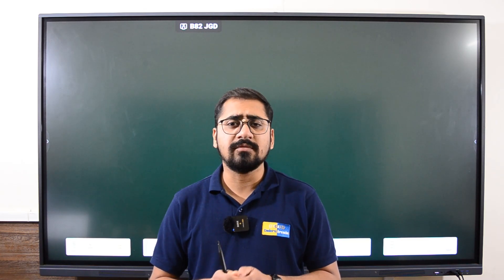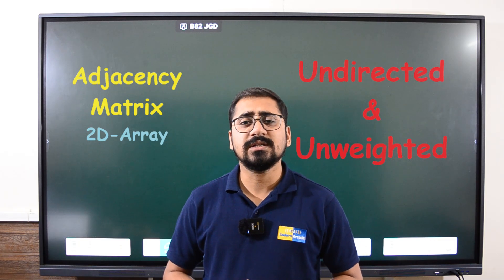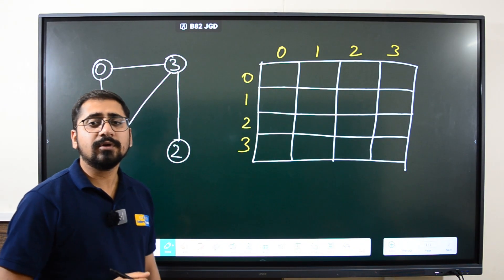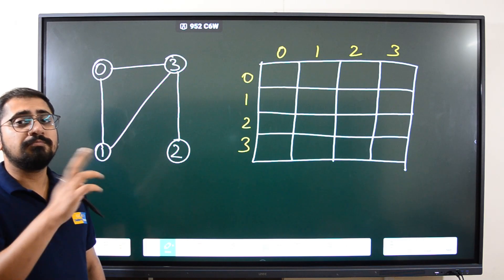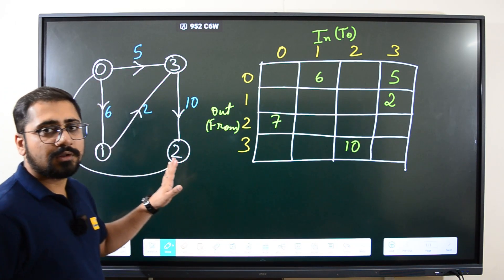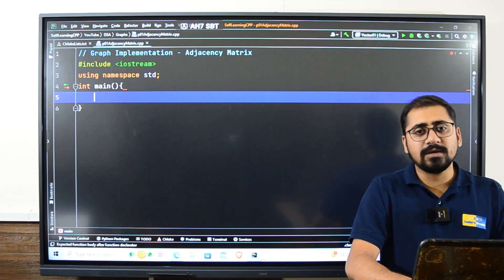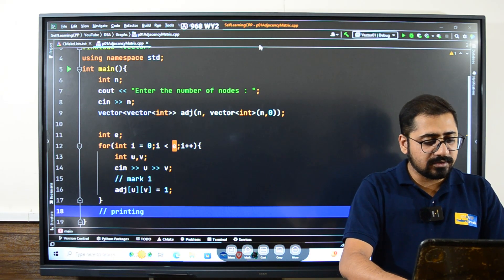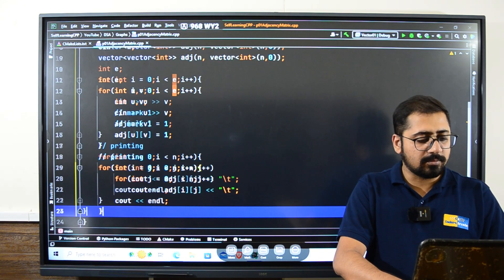Implementation of Graphs using Adjacency Matrix (2D Arrays) || Data Structures & Algorithms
🚀 Welcome to Coders Arcade with Nikhil Rai! 🎮

In this power-packed tutorial, dive into the fascinating realm of Data Structures & Algorithms as Nikhil Rai unveils the secrets behind implementing Graphs using Adjacency Matrix (2D Arrays). 📊

🔍 Unravel the intricacies of Graphs and master the art of representing them through the efficient Adjacency Matrix method. Nikhil, your guide through the coding arcade, breaks down the concepts step by step, making it a seamless journey for both beginners and coding enthusiasts.

🖥️ Whether you're gearing up for a coding interview or just passionate about leveling up your programming skills, this video is a must-watch! Nikhil brings clarity and depth to the implementation process, ensuring you grasp the core principles with ease.

🔧 Key Topics Covered:
- Understanding Graphs in Data Structures
- Exploring the brilliance of Adjacency Matrix
- Step-by-step implementation using 2D Arrays
- Practical examples for a hands-on learning experience

💡 Elevate your coding game and boost your confidence with this comprehensive tutorial.

🚀 Get ready to level up your coding journey with Nikhil Rai on Coders Arcade! 💻✨

⭐️ Contents ⭐️
⌨️ (0:00:00) Intro
⌨️ (0:00:06) Recap
⌨️ (0:00:29) Removing the Fear of Implementation
⌨️ (0:00:51) Ways of Implementation
⌨️ (0:01:22) Adjacency Matrix for an Unweighted & Undirected
⌨️ (0:05:26) Weighted & Directed
⌨️ (0:08:29) Program